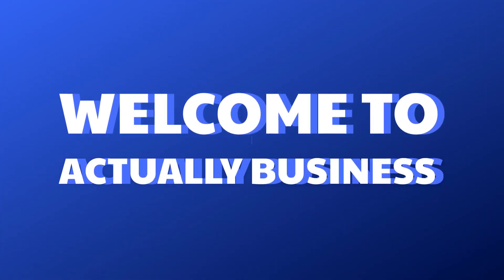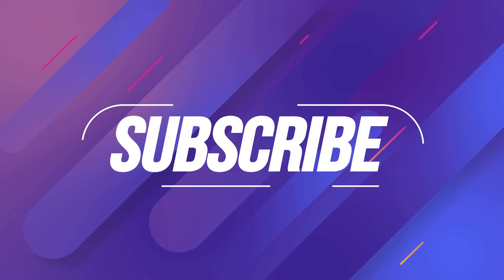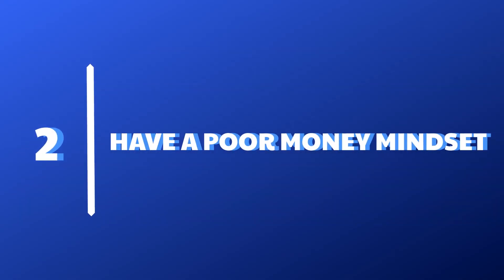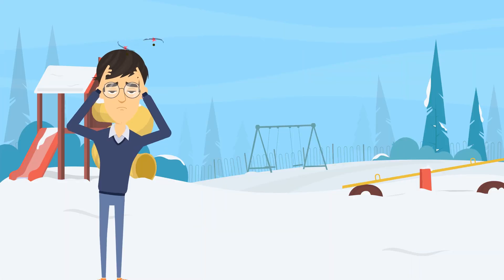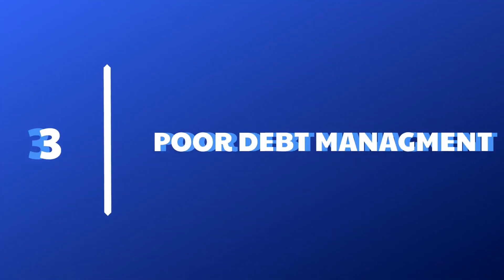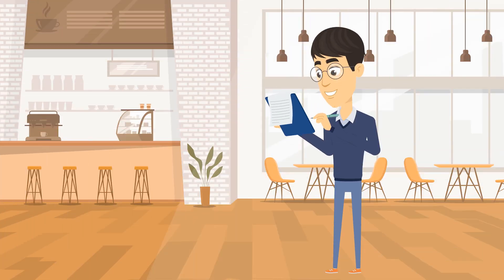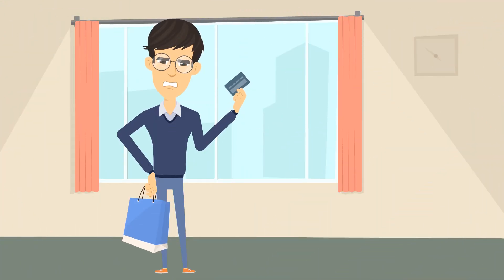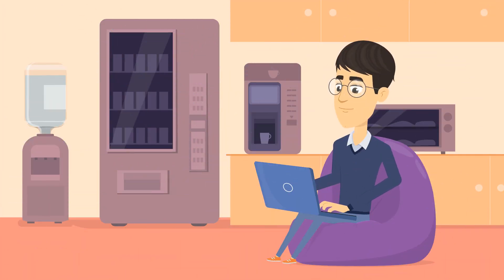5 HABITS that keep YOU POOR | Make MONEY Online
💡 What Are Your Goals In Life?

🧠 What Do You Think About This Video?